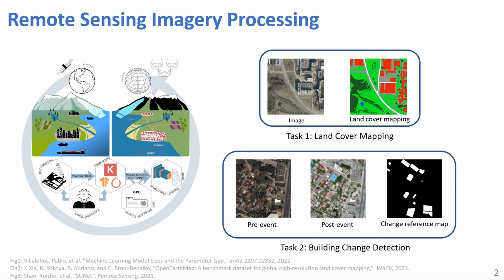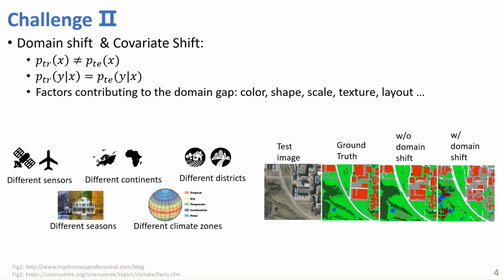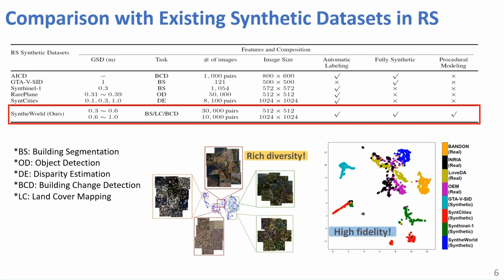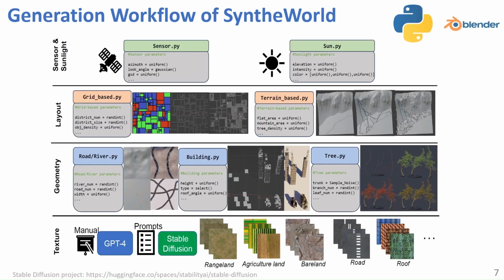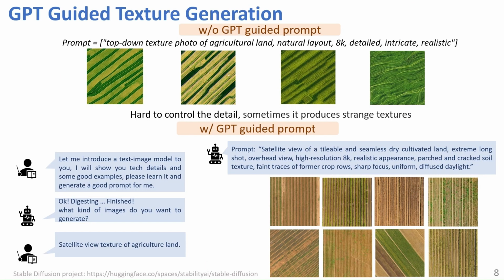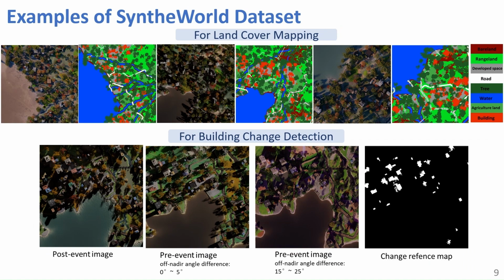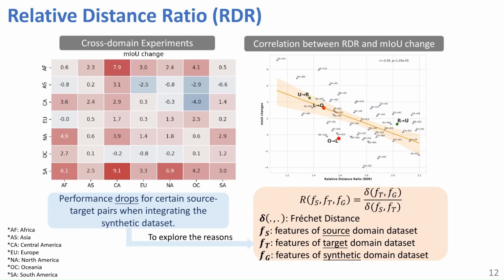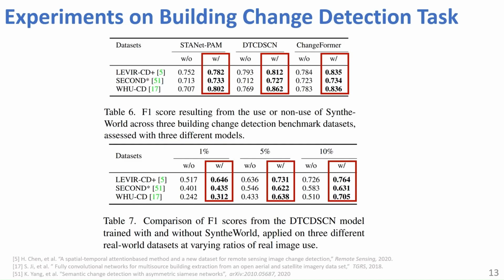SyntheWorld: A Large-Scale Synthetic Dataset for Land Cover Mapping and Building Change Detection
Authors: Jian Song; Hongruixuan Chen; Naoto Yokoya
Description: Synthetic datasets, recognized for their cost effectiveness, play a pivotal role in advancing computer vision tasks and techniques. However, when it comes to remote sensing image processing, the creation of synthetic datasets becomes challenging due to the demand for larger-scale and more diverse 3D models. This complexity is compounded by the difficulties associated with real remote sensing datasets, including limited data acquisition and high annotation costs, which amplifies the need for high-quality synthetic alternatives. To address this, we present SyntheWorld, a synthetic dataset unparalleled in quality, diversity, and scale. It includes 40,000 images with submeter-level pixels and fine-grained land cover annotations of eight categories, and it also provides 40,000 pairs of bitemporal image pairs with building change annotations for building change detection. We conduct experiments on multiple benchmark remote sensing datasets to verify the effectiveness of SyntheWorld and to investigate the conditions under which our synthetic data yield advantages.